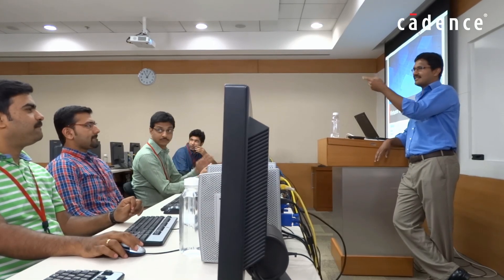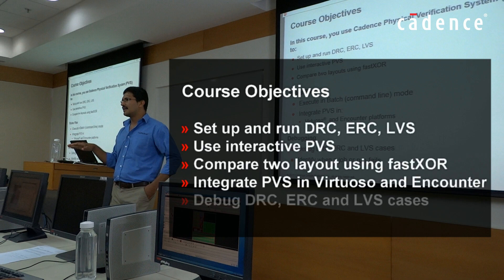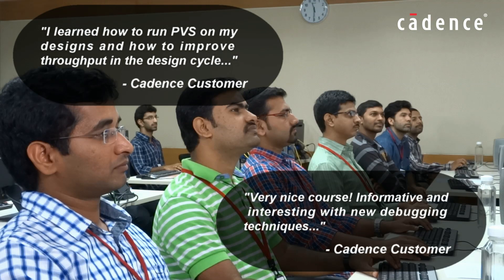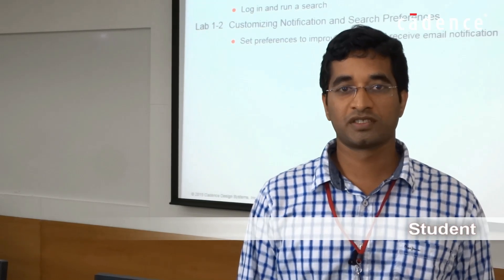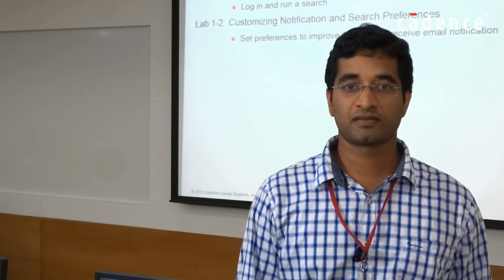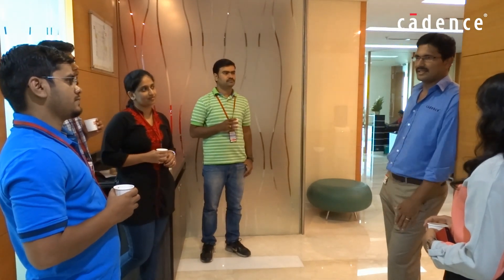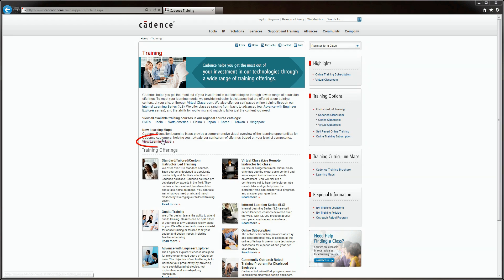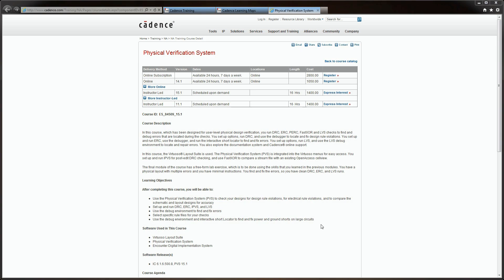Why You Should Take the Physical Verification System Training Course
Watch this video to understand why Cadence Physical Verification System is the complete backend verification solution for your advanced node designs, and learn how this Cadence training class can help you achieve your end-to-end design and signoff closure efficiently with seamless integration of PVS to Virtuoso/Encounter platforms.